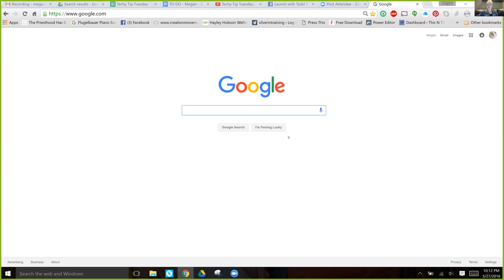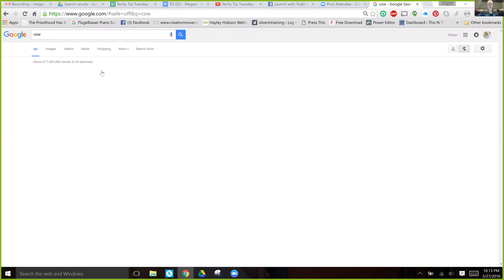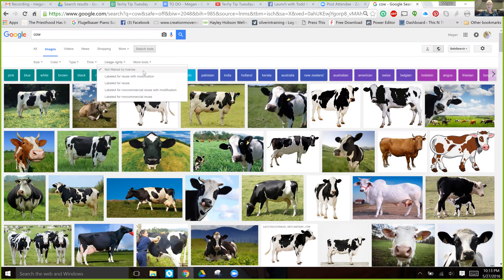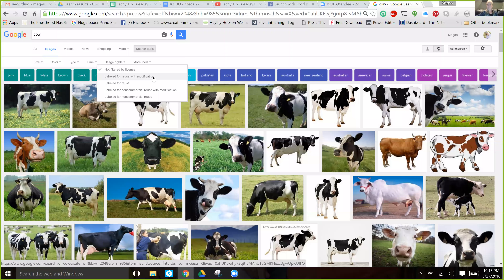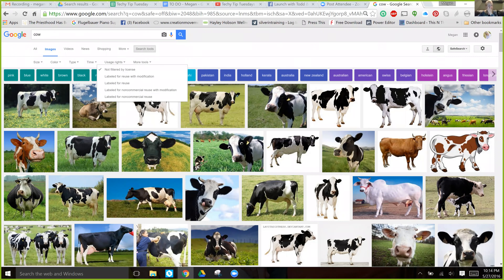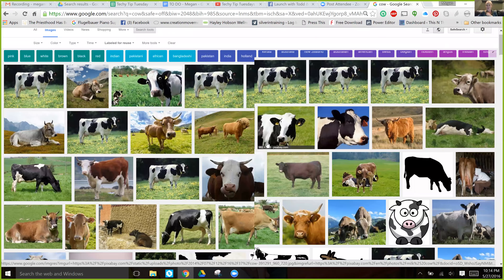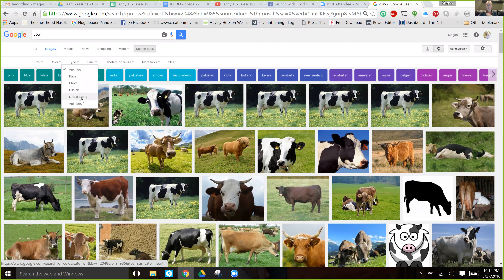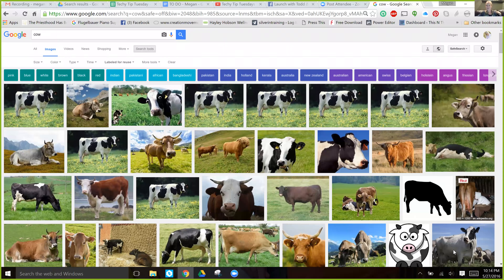Google Images: Finding Ones You Can Use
It's no secret that everyone gets their images from Google. However, if you use them in the wrong way, you can get into some decent trouble with copyright laws. This quick video shows you how to narrow down your search so you are only finding images that have been labeled for reuse so you don't get into trouble using an image that isn't yours.